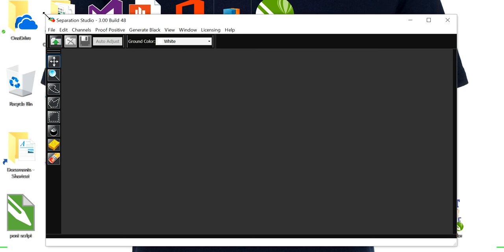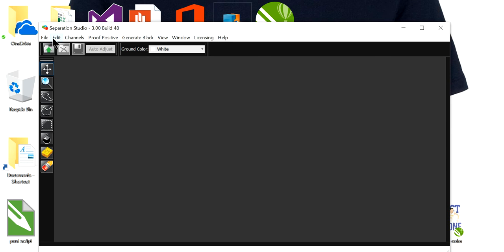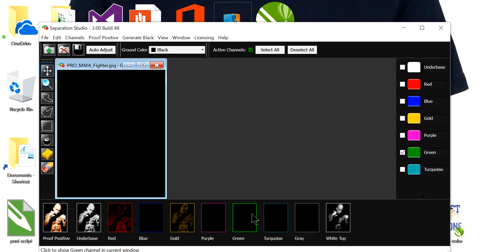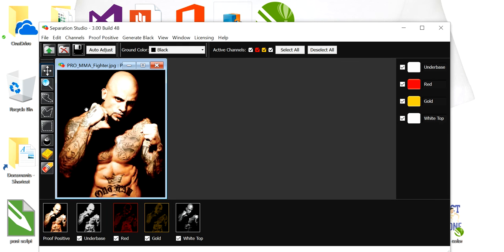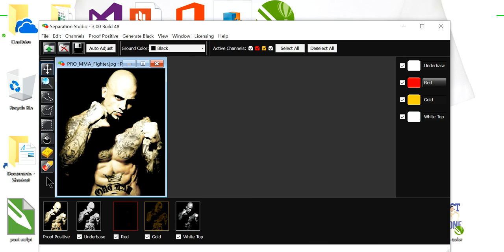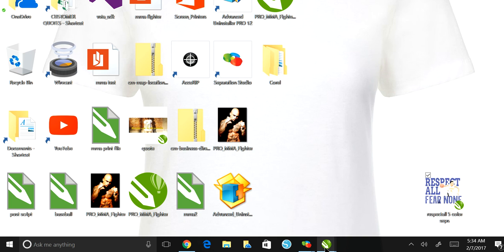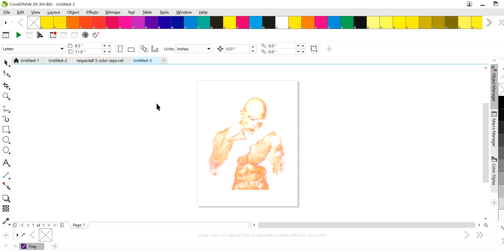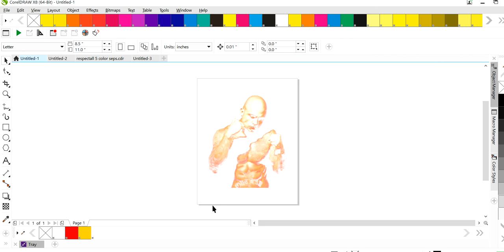Separation Studio Review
This was my very first time using separation studio. It was very easy to use and I was also able to work on multiple jobs at 1 time with no issues.